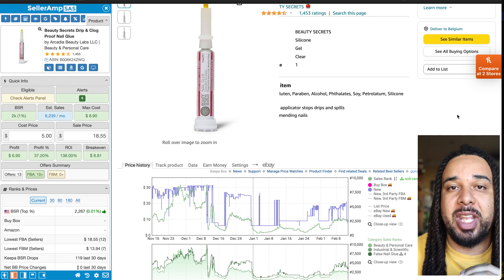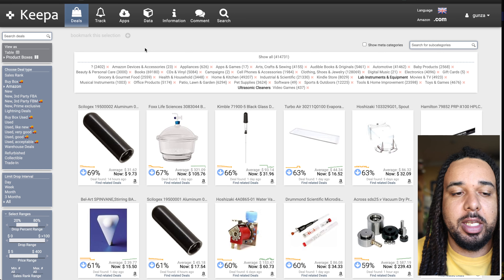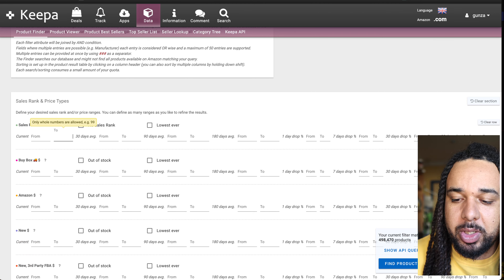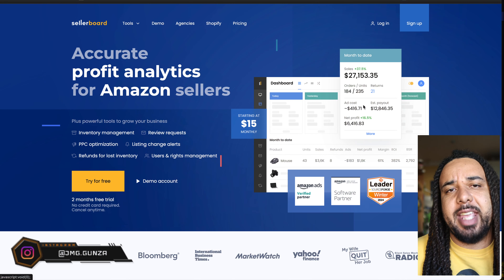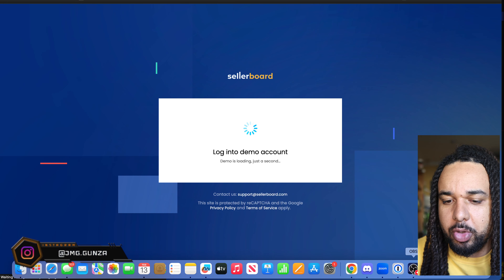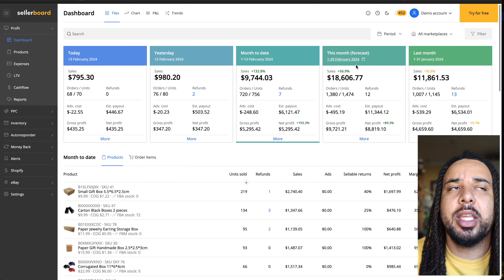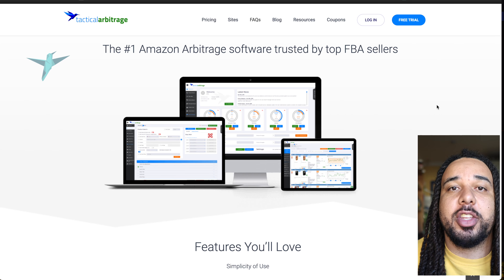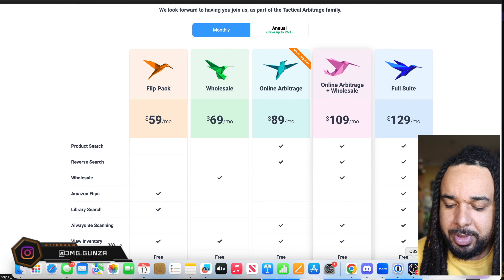3 MUST HAVE Amazon FBA Online Arbitrage Software & Tool